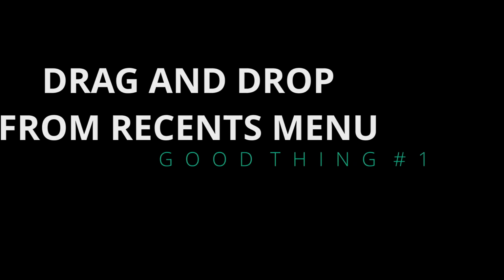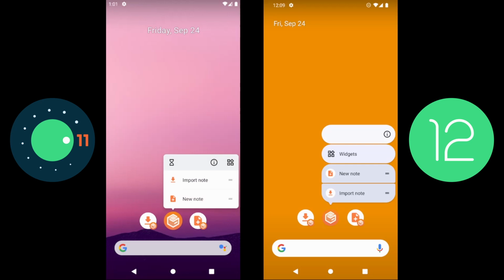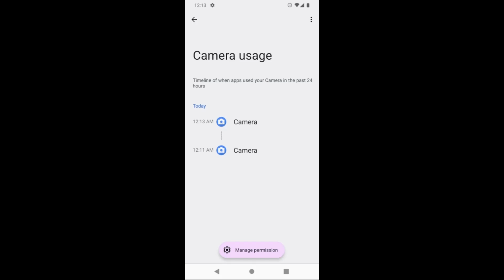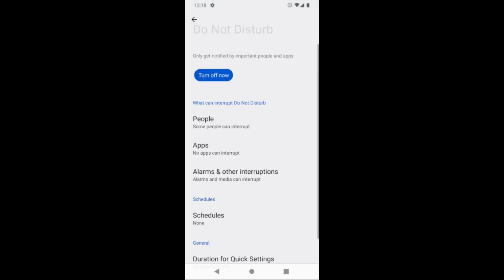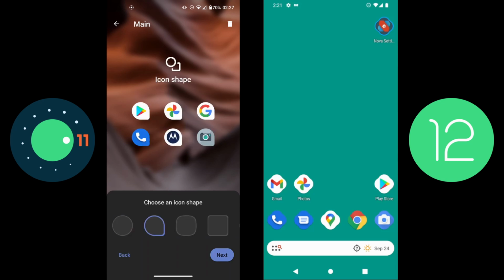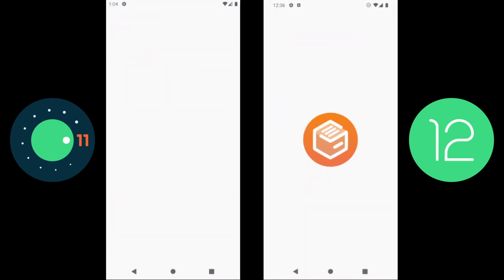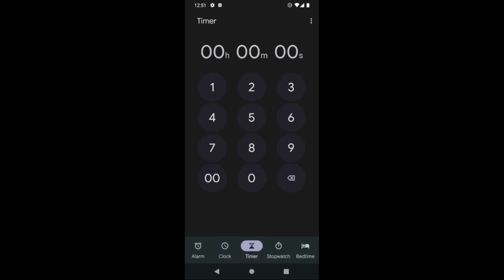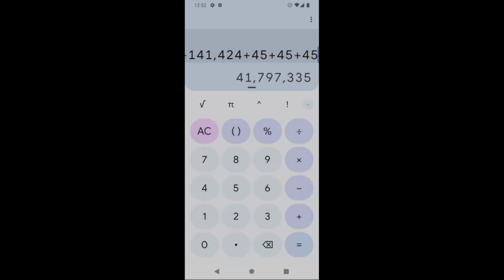Android 12: The Worst & Best Changes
The Android 12 hype on this channel is getting better, as we approach to the expected release date of October fourth, but as with every new operating system, there are things that I consider as good or bad changes, and I will present them to you in this video.

Intro: 00:00
Good Thing #1: 00:42
Bad Thing #1: 01:18
Good Thing #2: 02:05
Bad Thing #2: 03:12
Good Thing #3: 03:38
Bad Thing #3: 04:27
Good Thing #4: 04:59
Bad Thing #4: 05:30
The Best Thing: 06:15
The Worst Thing: 07:00
Outro: 07:56